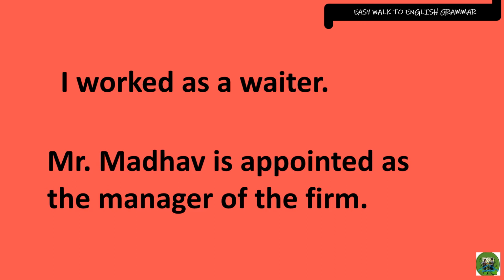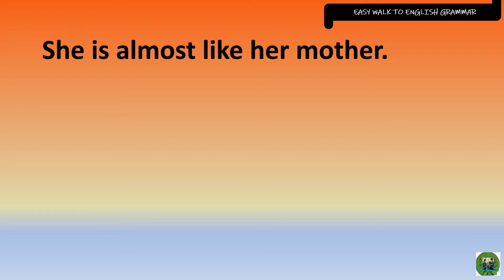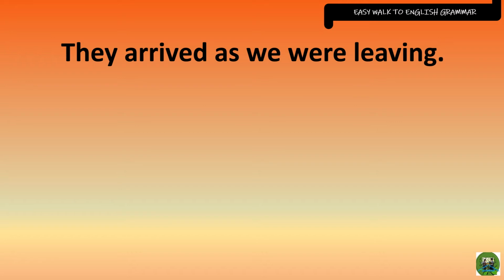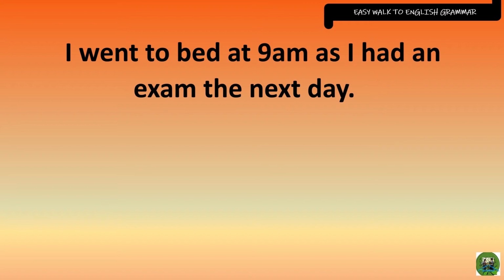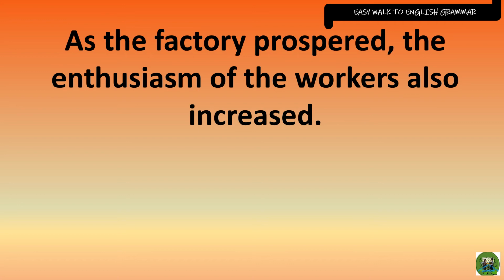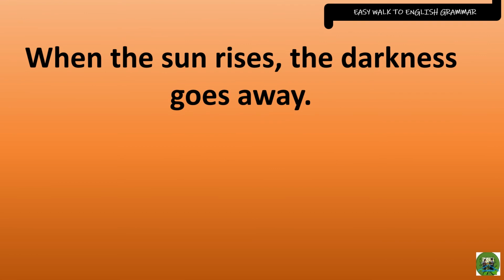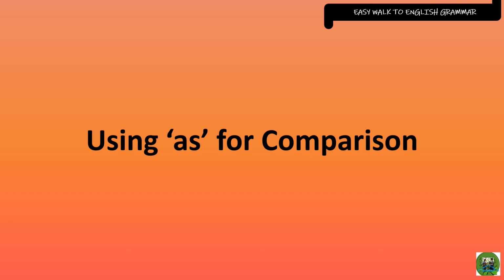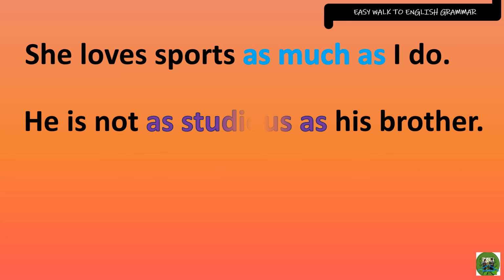LEARNING "AS" TO MAKE YOUR ENGLISH FORMAL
This video will help the ESL learner in building up SPOKEN  and WRITTEN skills in English. How to use the ADVERB  "as" in English as PREPOSITION and CONJUNCTION and how to use it "as" in COMPARING  things and persons, speaking and writing  about SIMULTANEOUS ACTIONS, SIMUTANEOUS CHANGES . This video also helps the ESL learner to know how to use "AS" in giving REASONS for anything and how to use it to mention something happens 'IN THE SAME WAY", both in SPOKEN & WRITTEN ENGLISH. Moreover, the learner can clearly learn the difference in the meaning of a particular sentence when we use WHEN & AS in the same context.